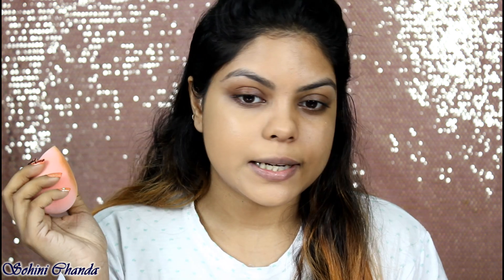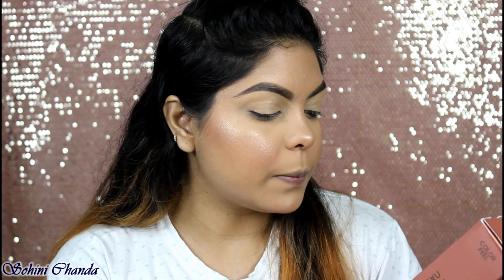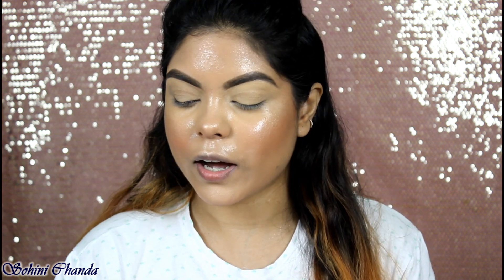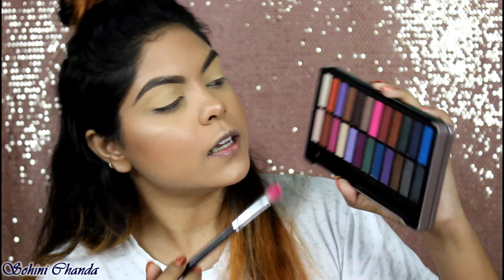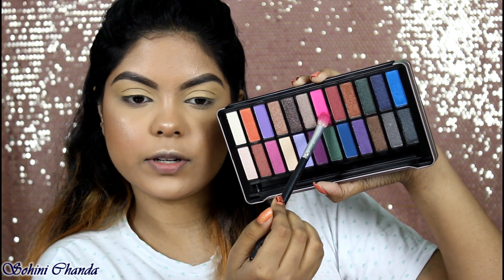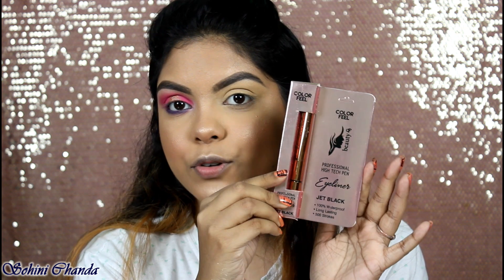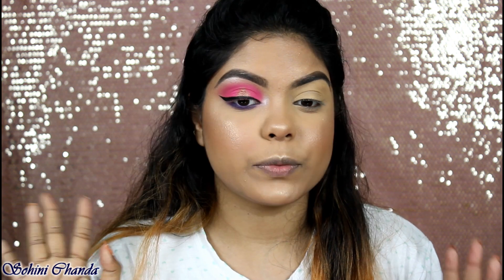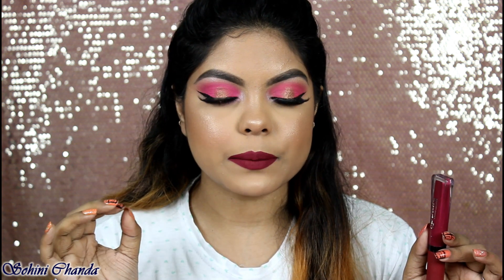Best Cheap Makeup *Under 200* from Cuffs N Lashes | Swiss beauty & Color feel | KOLKATA INDIA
Products Shown in the video are -
SWISS BEAUTY COLOR STORY 24 COLORS CLASSICAL EYESHADOW PALETTE SB-708  - Rs. 530

COLOR FEEL PRE MAKE UP FACE PRIMER GEL - Rs. 225( also available in bigger size for rs. 360)

COLOR FEEL MAKE UP FIXER NATURAL 100 ML - Rs. 195

CF BEAUTY SKETCH EYELINER BLACK - Rs. 174

COLOR FEEL NON TRANSFER LIQUID LIPSTICK - Rs. 125

TAKECARE